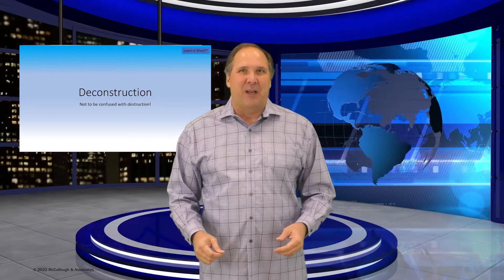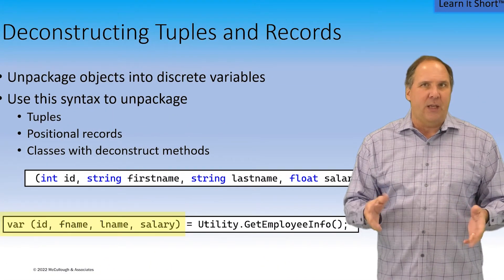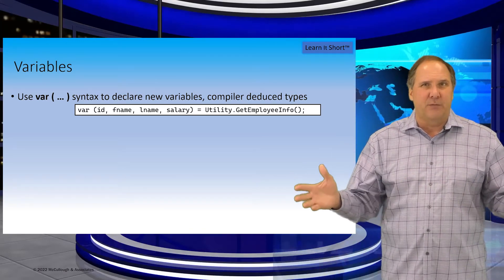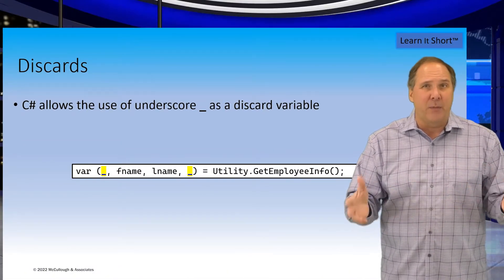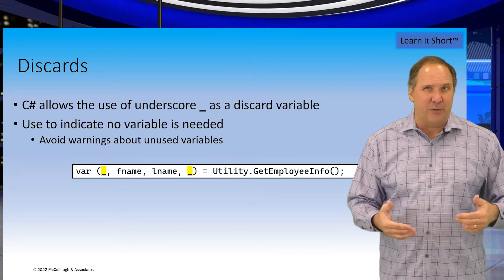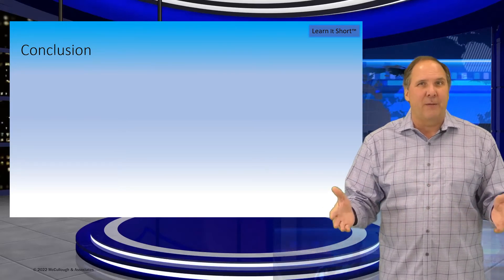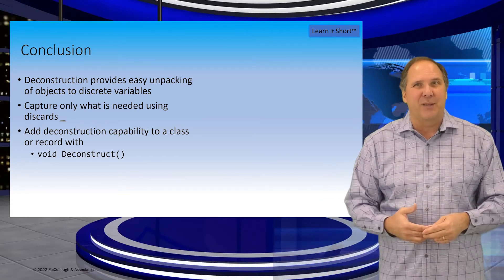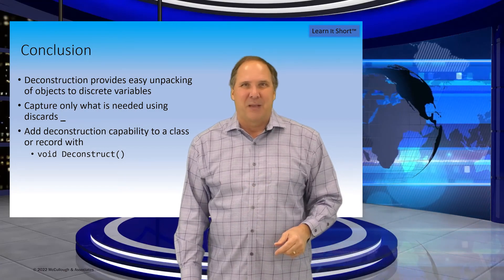Code Cleaner with Deconstruction in C#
C# programmers might not know about deconstruction in C#.  In this C# tutorial, Chuck explains the C# deconstruction feature along with practical examples of how to use it.

Check out the other videos on this channel for more details and check out our training courses